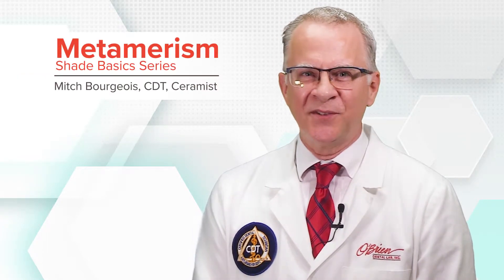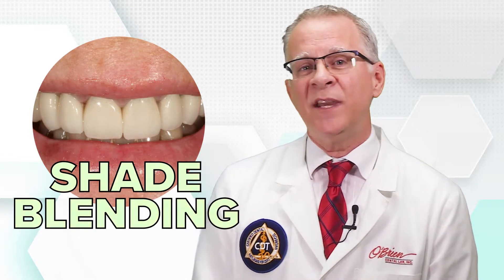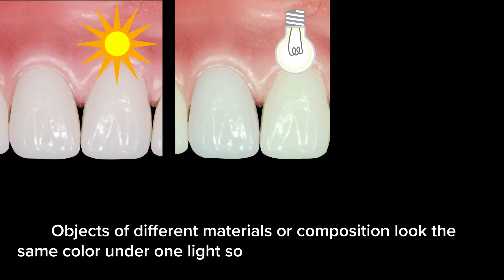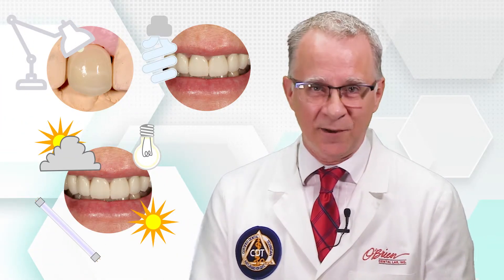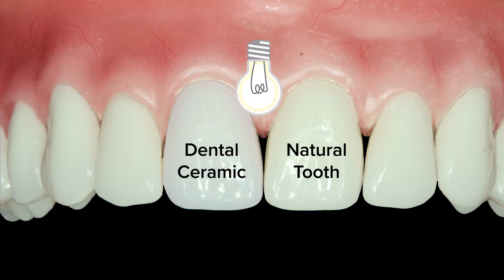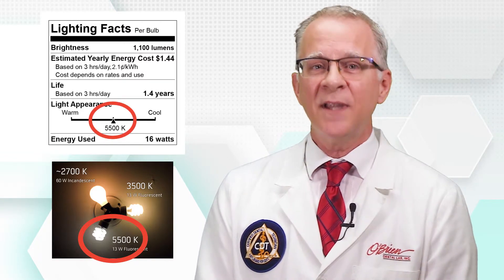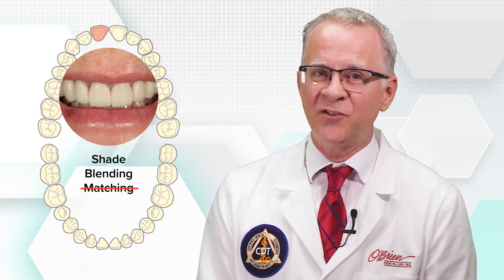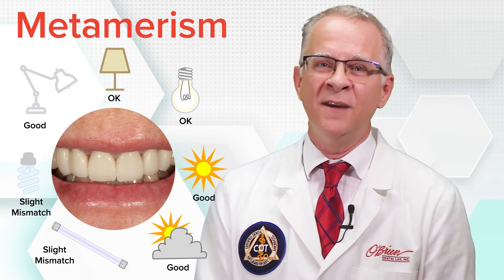Shade Basics - Metamerism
Mitch Bourgeois, CDT, introduces you to the concept of metamerism. When it comes to tooth shade, dental ceramics can look different than nearby natural teeth, under certain lighting conditions. Mitch covers some key terminology, then provides you with general guidelines to help make your shade photography look amazing and uniform before the patient sees it.